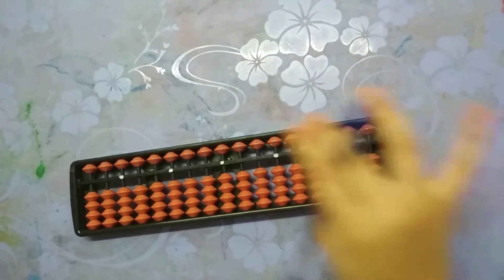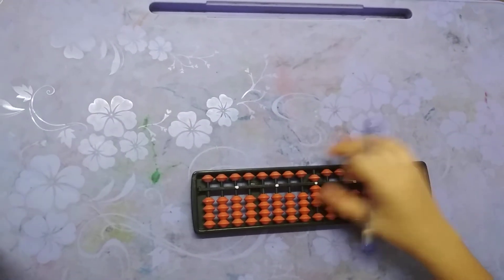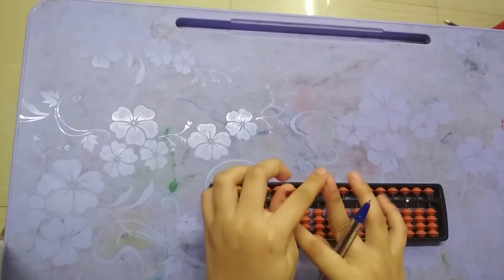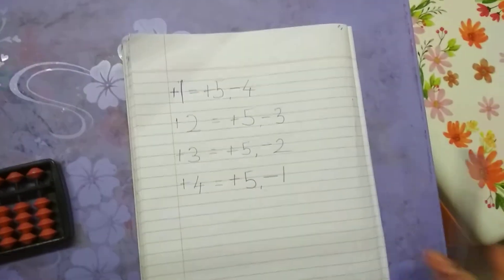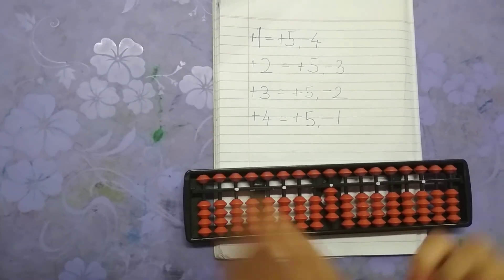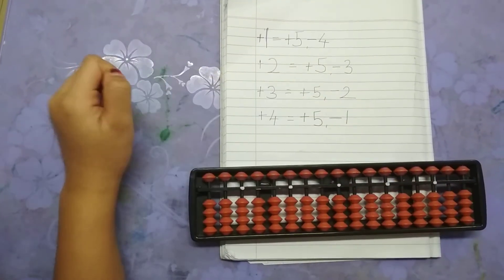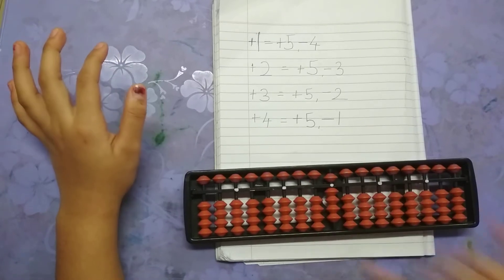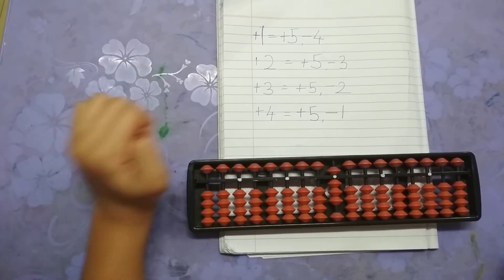Abacus activity 2- How to do small friends addition..